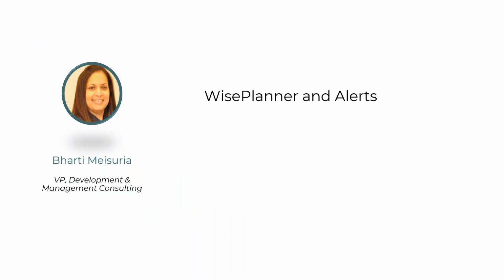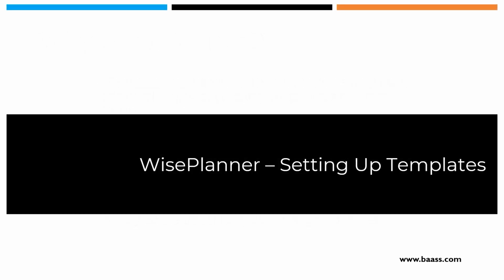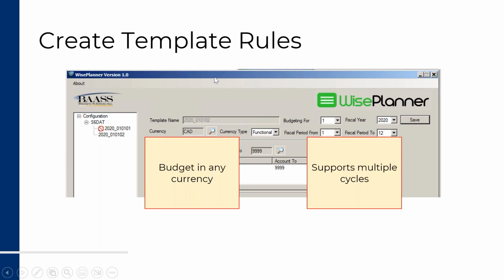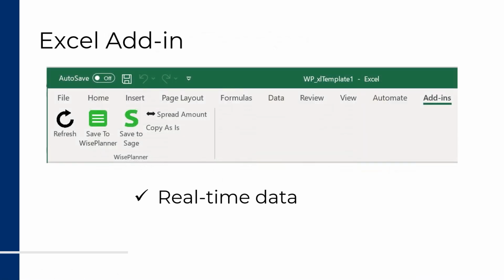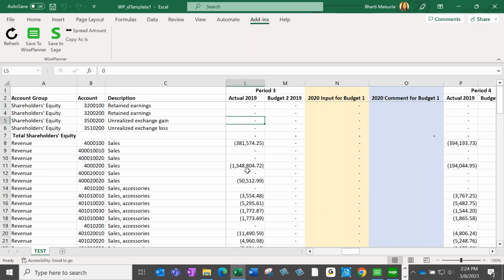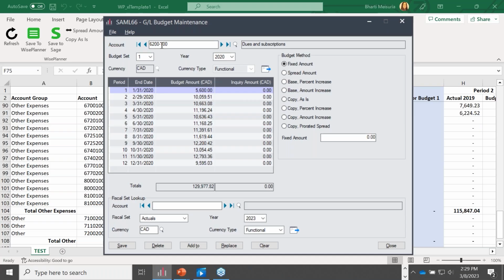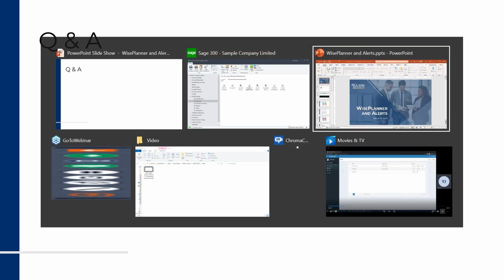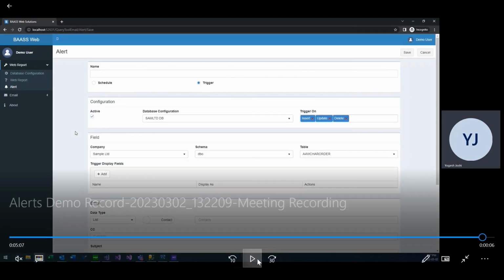Wiseplanner and BAASS Alerts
After spending time discussing financial stewardship with Indigenous professionals who attended AFOA Canada, BAASS Business Solutions understands the drive in improving the resource stewardship of their communities and organizations for the next generation. As a follow-up to these discussions, BAASS would like to present two solutions that can help with budgeting, planning, and data tracking. In this webinar, you will learn how you can streamline your operations, data tracking, and cash flow.

Listen in on Bharti Meisuria, our Vice President of Development and Management Consulting, deliver a short demonstration on two innovative tools developed by our own team at BAASS Business Solutions:

Wiseplanner Sales Forecasting is an essential application designed to provide all sales and financial professionals with the ability to accurately forecast future sales. This tool offers a solution that streamlines criteria selection, sales forecast production and data tracking.

BAASS Alerts is our in-house tool that provides a unique combination of data monitoring, alerts, reporting and workflow technology that automatically monitors and responds to critical information in ERP, CRM, HRIS, and related applications. It can be used as an advanced warning system to monitor applications to identify required interventions and generate report to drive timely decision making.

Visit BAASS.com/ContactUs to learn more!